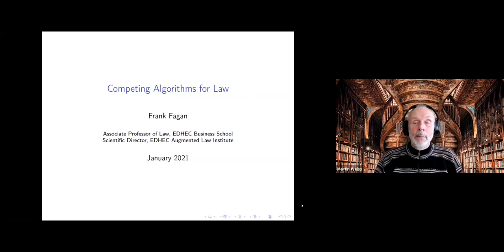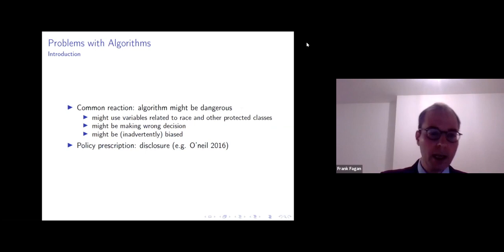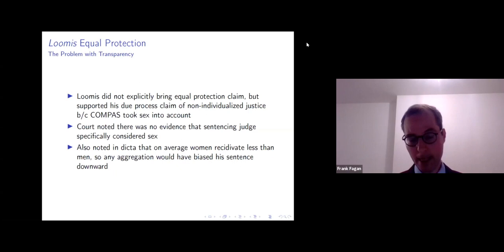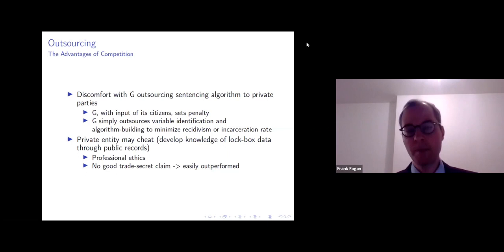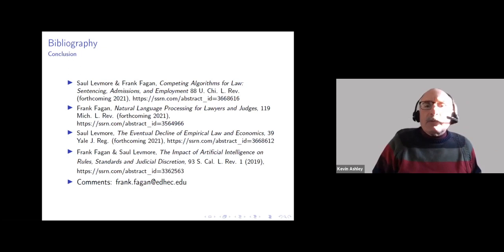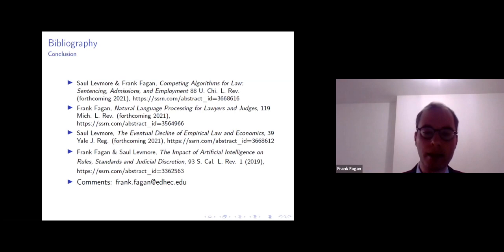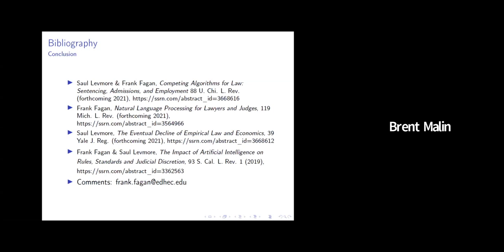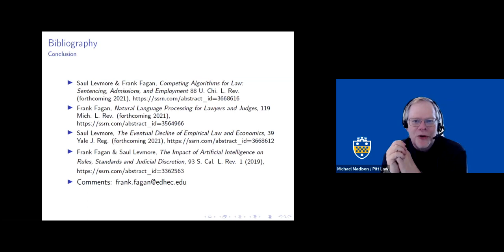Competing Algorithms for Law - Frank Fagan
Frank Fagan (EDHEC Business School) presented on his recent paper with Saul Levmore, “Competing Algorithms for Law: Sentencing, Admissions, and Employment.” Algorithms increasingly pervade economic and social organization but their legal applications are just emerging. Fagan’s research explores the growing nexus of artificial intelligence and law, specifically the use of sentencing algorithms to predict rates of recidivism. He argues that state-run competitions for sentencing algorithms could mitigate problems with retrofitting and disclosure. Fagan postulates that the powerful synthesis of competitive advantages for algorithms and human judges will guide innovation in law.